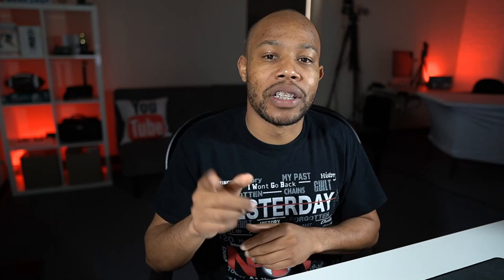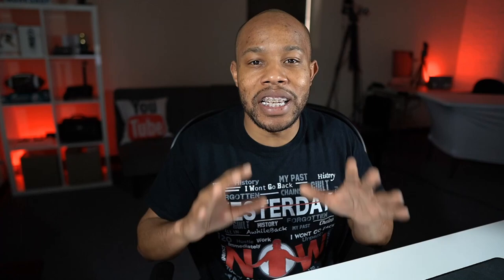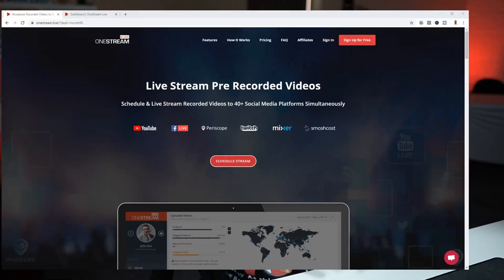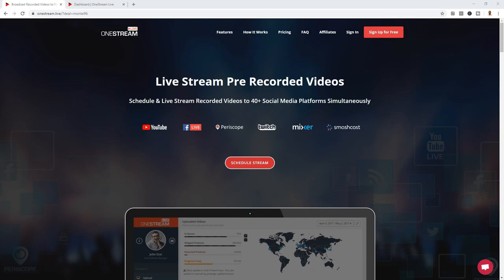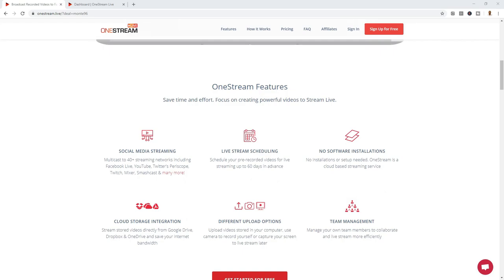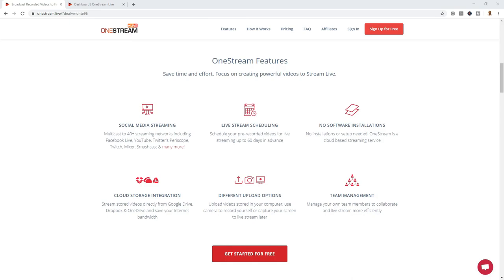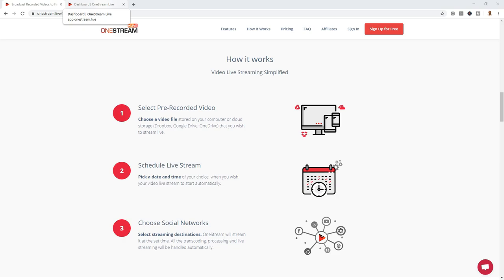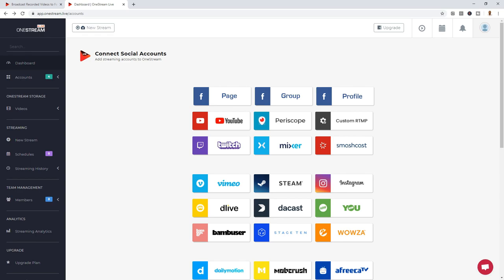How To Live Stream Pre-Recorded Videos On Facebook, YouTube & More With Scheduled Date And Date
Live Stream pre-recorded videos with one simple website that allows you to set it and go! Live Stream to multiple platforms easily!

This easy to use website will allow you to upload videos in multiple formats and schedule to live-stream on the platforms of your choice. Just select the date and time and with platforms you want to stream to. Its that easy!

0:00 - Start
1:25 - First Way
3:44 - Second Way

*** EQUIPMENT I USE IN THIS VIDEO ***

YOUTUBE 4K Camera
YOUTUBE 4K Camera Lens (Blurry background effect)
Camera Remote Controller
Capture Card 4K
Desktop 4K Webcam
Desktop 1080P Webcam
Gimbal Auto Tracking Camera

AUDIO:
Wireless Microphone
Wireless USB Microphone
Desktop Microphone
Desktop Microphone Boom Arm
Main Shotgun Microphone
Backup Shotgun Microphone
Audio TRS to TRRS Patch Cable (Microphone To iPhone Adapter)

Portable Telepromoter
Background RGB Lighting
Green Screen
Wireless Keyboard
Wireless Mouse
LED Desk Lamp with USB Charging Port
Background Lighting
Studio Lighting
Mini Desktop Tripod
Tripod 60"

VIDEO GEAR
•Sony A6400
•Lilliput Monitor For Telepromter

AUDIO GEAR
•Shure MV7
•Sennheiser MKH 50
•Rode VideoMic NTG
•Headphones - Shure InEar SE215